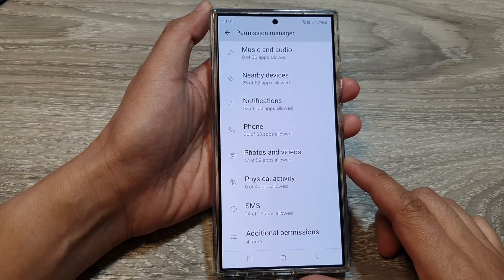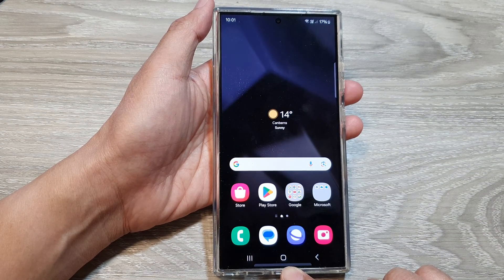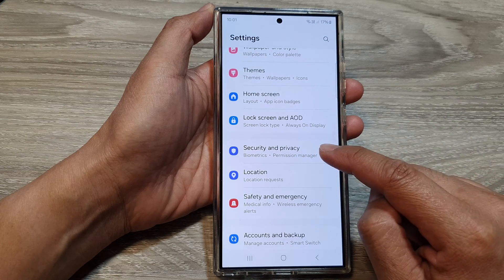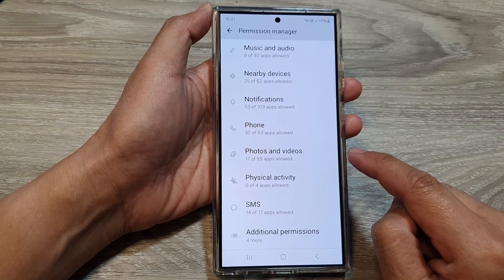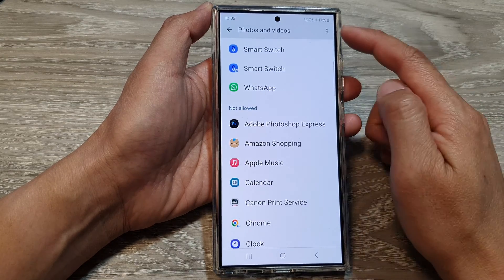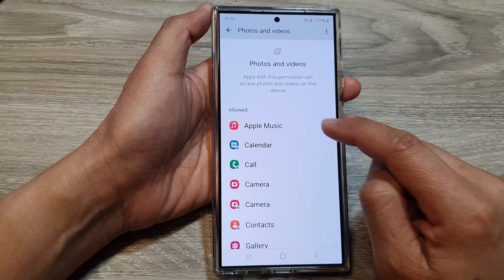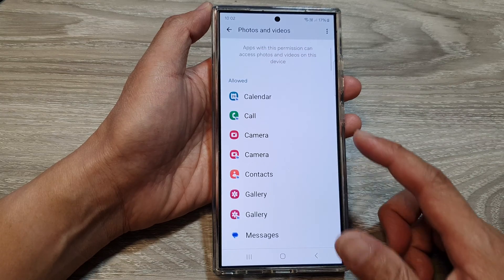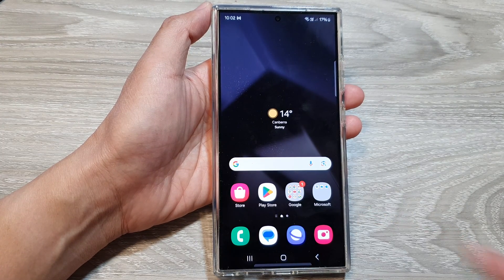Galaxy S24: How to Allow/Deny Photo & Video App Permissions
Want to control which apps can access your photos and videos on your Galaxy S24? Learn how to easily allow or deny photo and video permissions for individual apps, protecting your privacy. This guide will walk you through the process step-by-step.